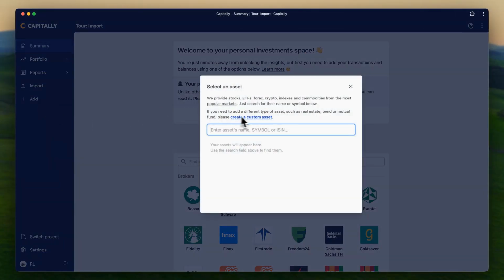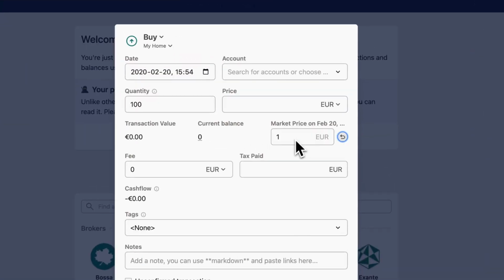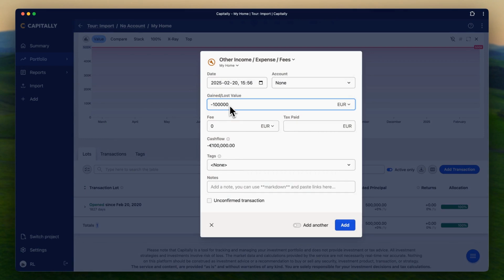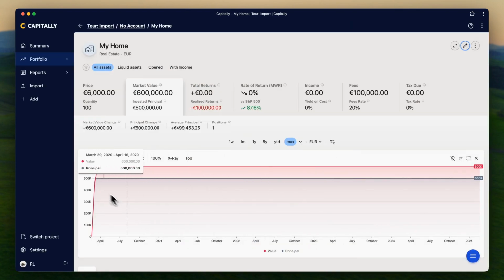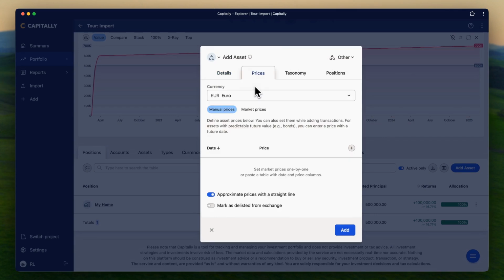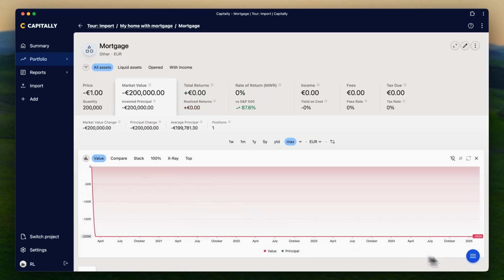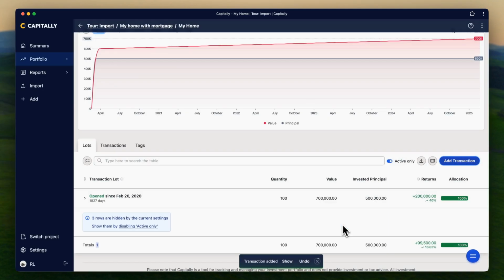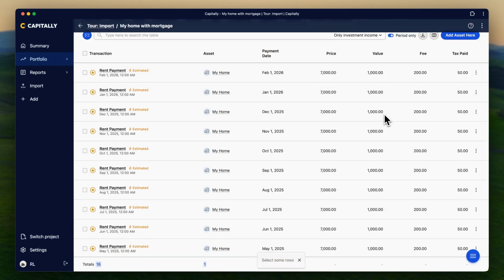How to track real-estate along with your equity portfolio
Think investment trackers are only for stocks and bonds? Think again! Your home is likely your biggest investment, but most apps ignore real estate. In this video, we’ll show you how to track your property's complete financial picture in Capitally—from purchase price and renovations to mortgage and rental income.

With Capitally, you can:

✅ Add real estate as an asset and track its market value
✅ Record renovations, home expenses, and rental income
✅ Manage mortgages with a simple workaround
✅ Compare real estate performance with your other investments

Get a true picture of your total net worth and stop using spreadsheets for tracking your properties!

00:00 Introduction
00:34 Inherited or bought?
00:48 Picking the right units
01:30 Including investments that increase value
02:39 Updating the market price
02:58 Adding a mortgage
04:19 Tracking expenses
04:32 Tracking rental income

What is Capitally?

Capitally is a secure personal investments tracker, designed to help you monitor a variety of assets—from stocks, ETFs, real estate, and crypto to custom assets like art, collectibles, or startups. It enables you to see your whole investment strategy at a glance, dive deep into performance history, and understand what drives your portfolio. Import your data from any CSV or spreadsheet while keeping it completely private with client-side encryption.

Stop using Spreadsheets! Track your investments the smart way!